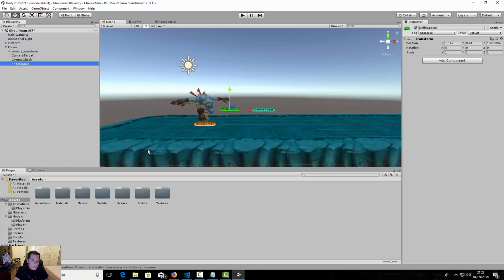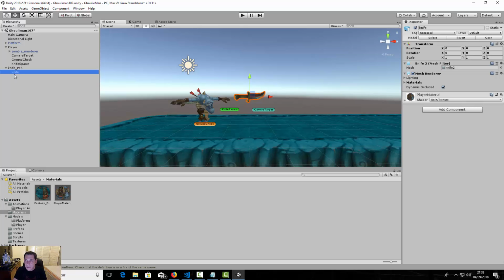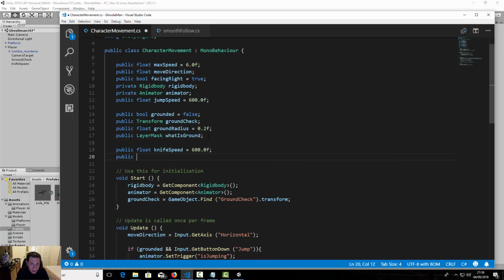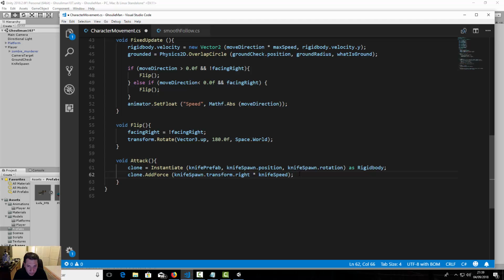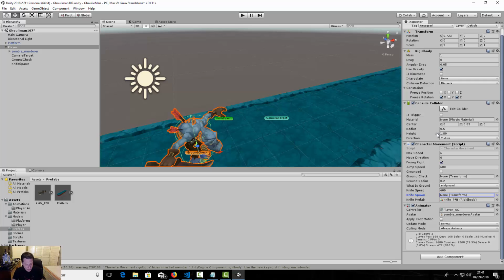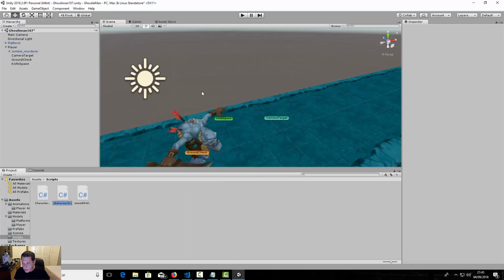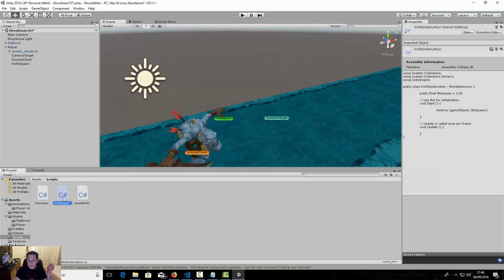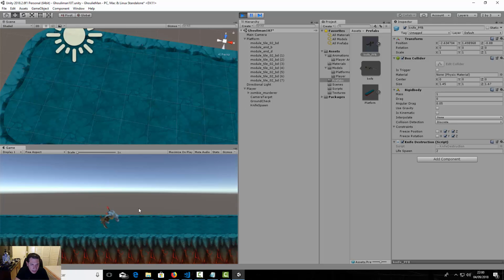113 Programing the Attack